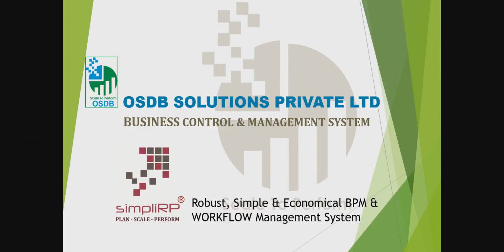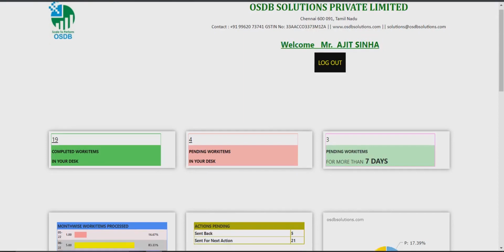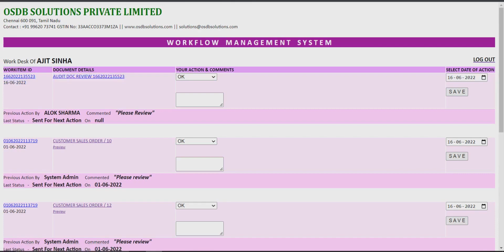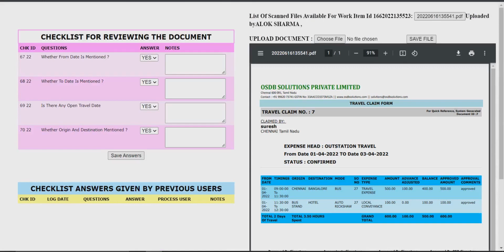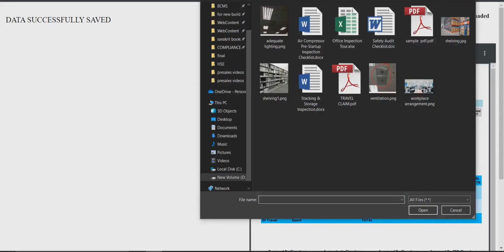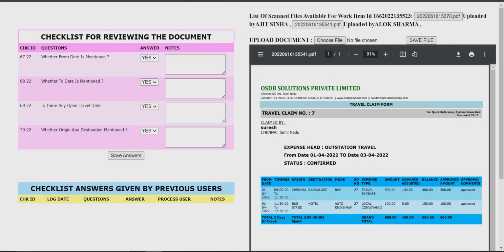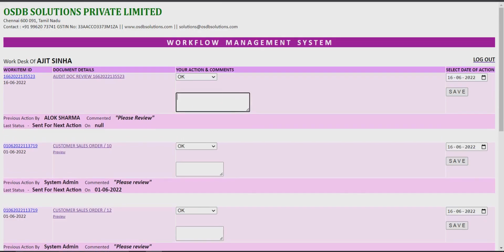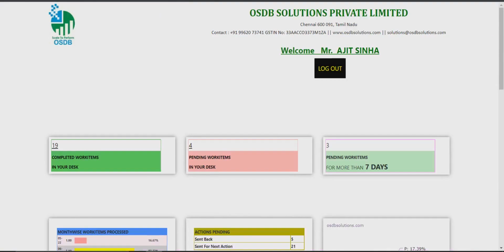WORKITEM / TASK PROCESSING - Part 2 [ Next Level ] in simpliRP BCMS